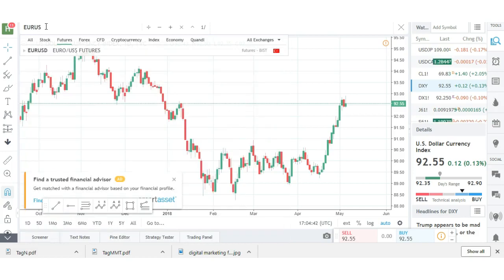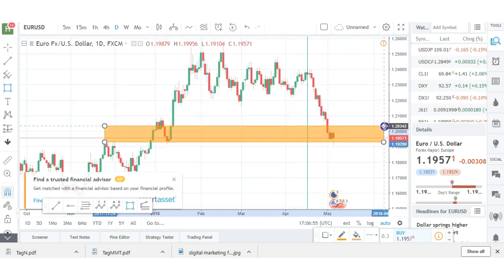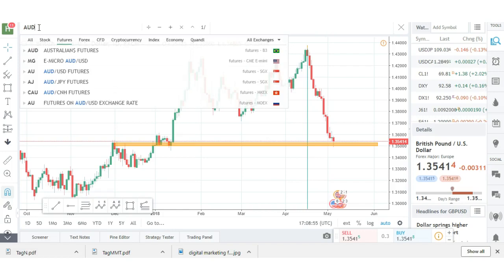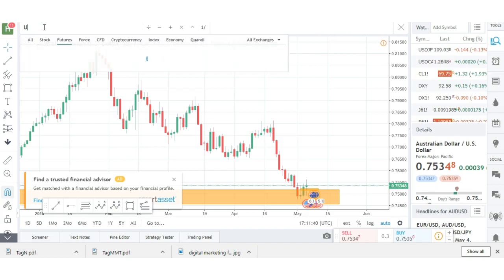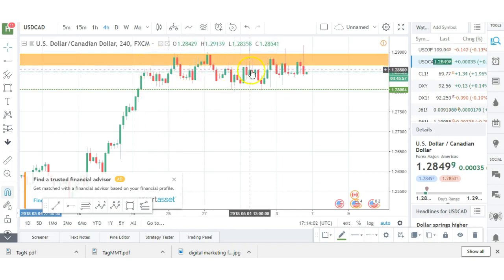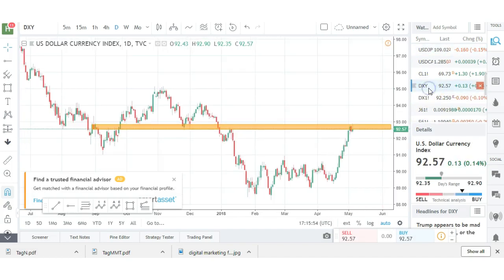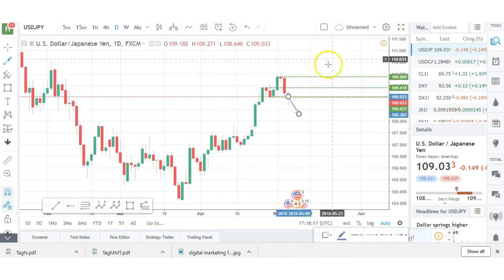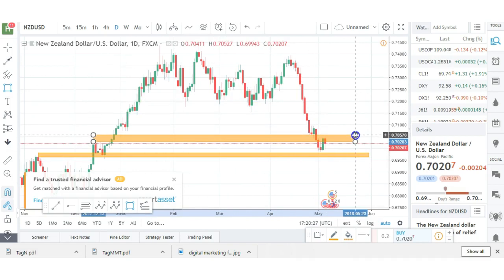Profitable Currency Portfolio Trading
A currency portfolio is essential to profitably trading many pairs. When looking a forex pairs, it's best to know the big picture. I have provided more details on how to best trade in the forex market. The use of forex index futures is key to profitable currency portfolio management. Starting with the USD I show you how this is a great way to trading any cross with the USD.

We would really love it if you would share these videos with your friends, loved ones, and community. The more people we can reach the more we can create and produce for you guys. Thank you for your support and have a fantastic week.